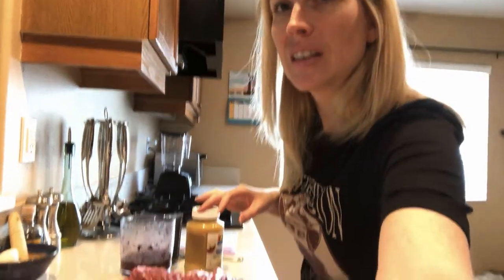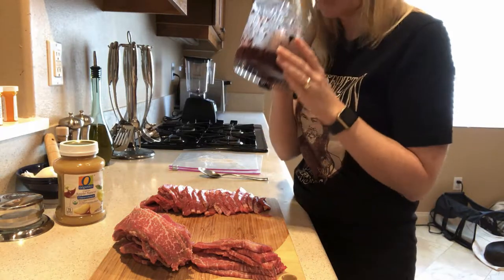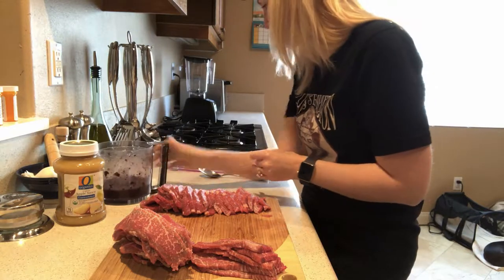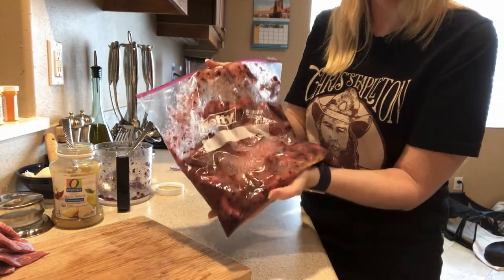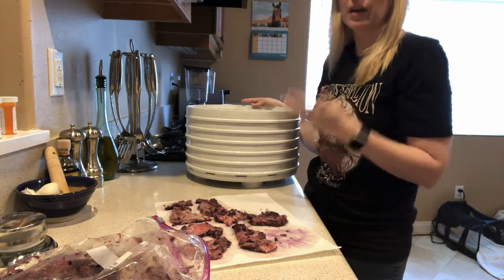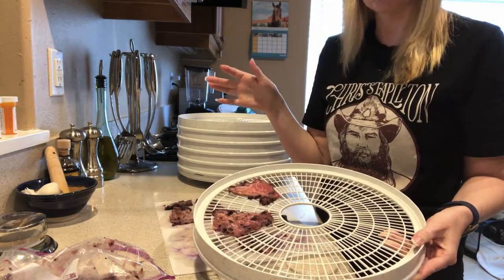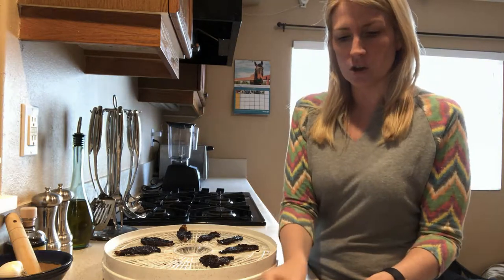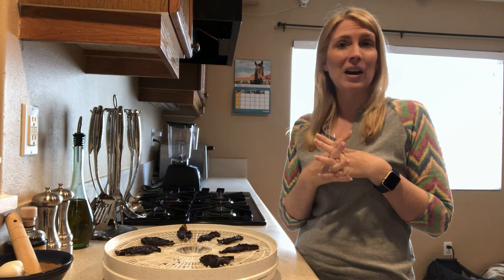Home Made Apple Blueberry Jerky Treats For Dogs - Home Made Dog Treats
Home Made Apple Blueberry Jerky Treats For Dogs

Tips for a good jerky:
 - pick a cut of meat that is lean (fat goes rancid, even after you dehydrate it)
 - cut against the grain to make a more tender treat
 - dehydrating time can be anywhere from 4 to 15 hours, and every time can be different.
 - you can use the oven if you don't have a dehydrator, but cooking the meat means you lose nutrients, so using a dehydrator is best.

WRITE ME💙
10755 Scripps Poway Parkway #124